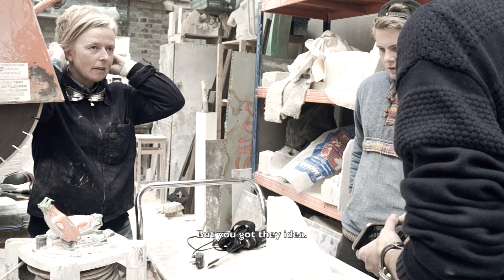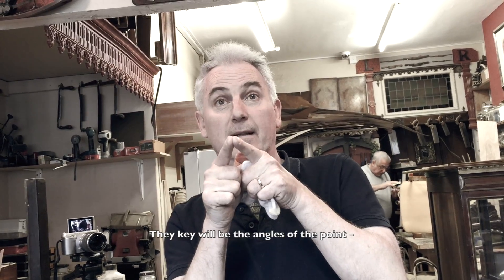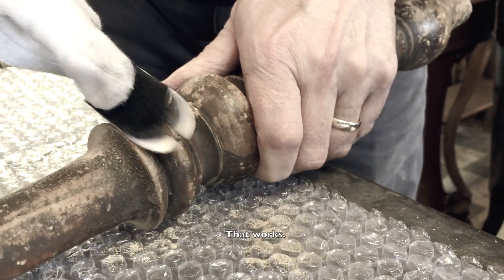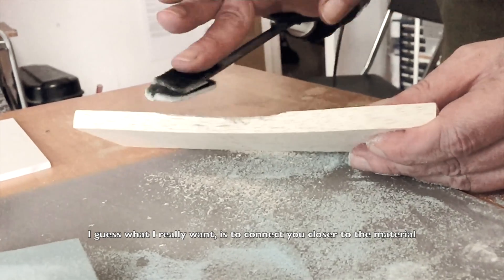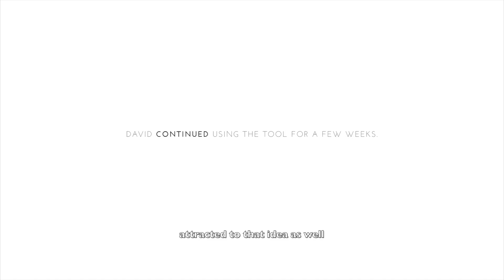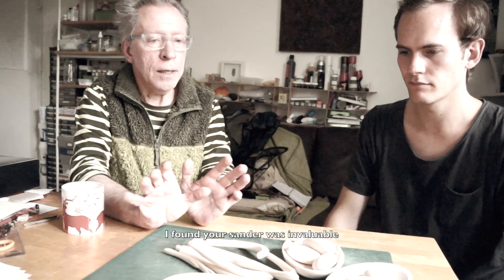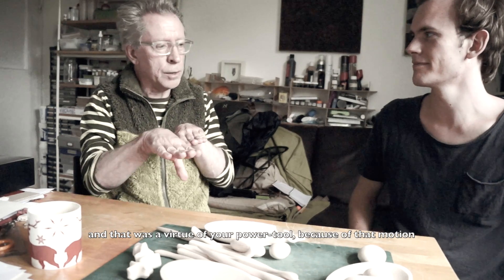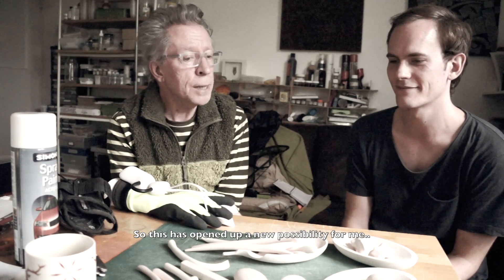Happaratus "power glove" carves objects with its fingertips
Royal College of Art graduate Morten Grønning Nielsen has designed a glove that can be used to sculpt hard materials like stone and wood by hand.